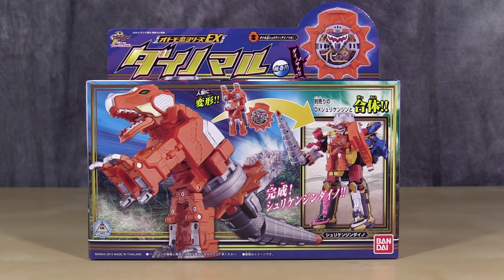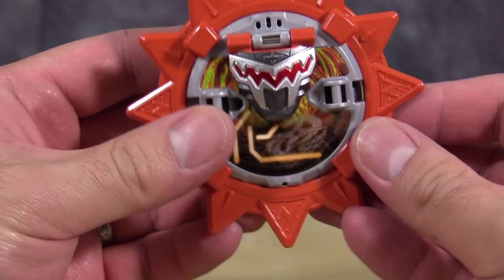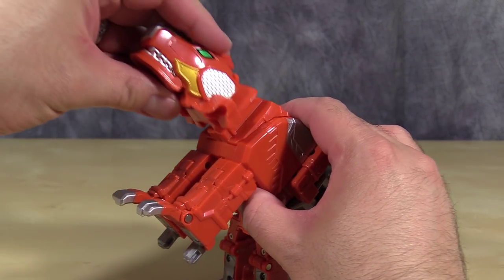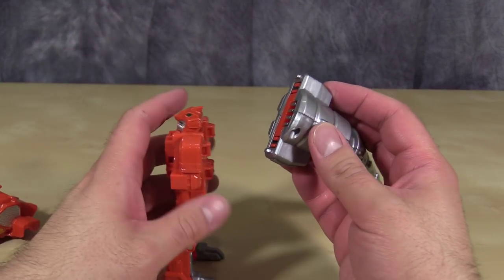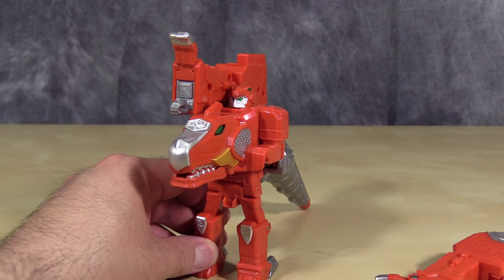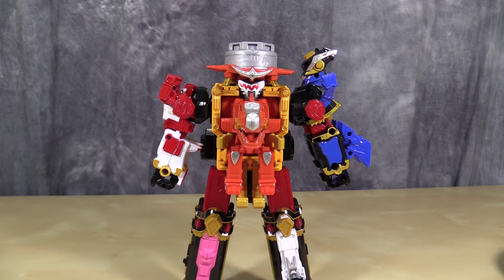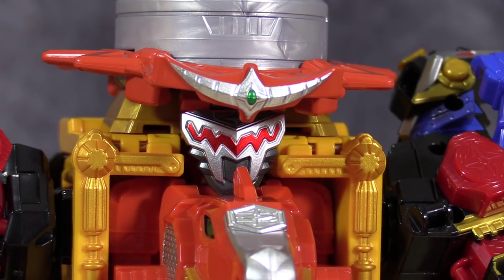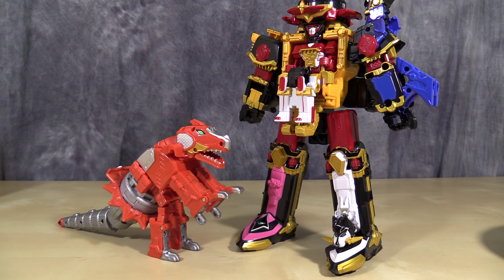Otomo Nin EX: Dinomaru: Shuriken Sentai Ninninger